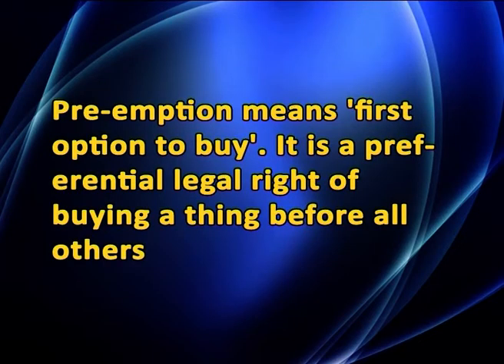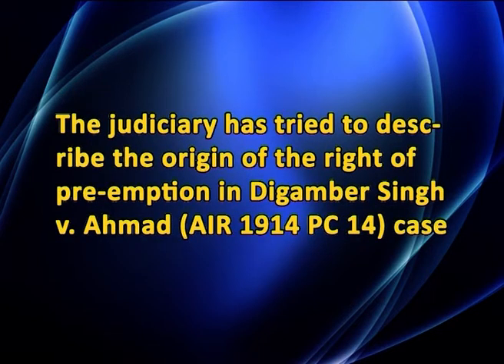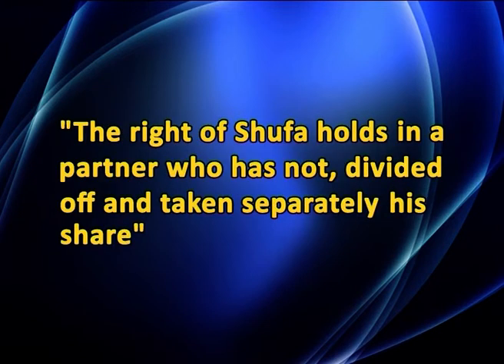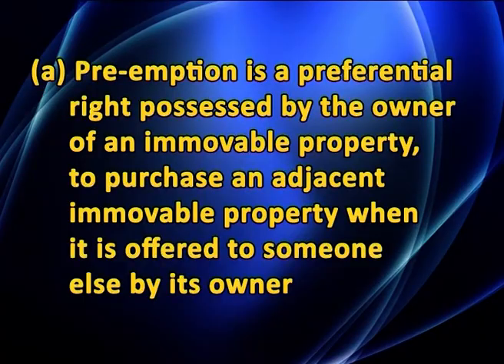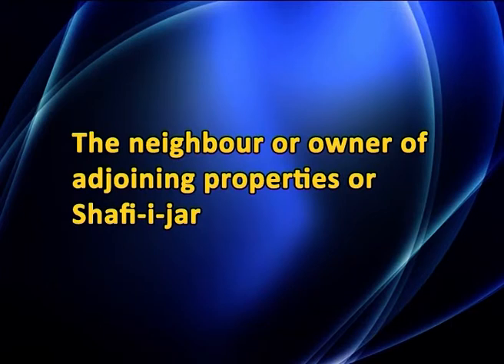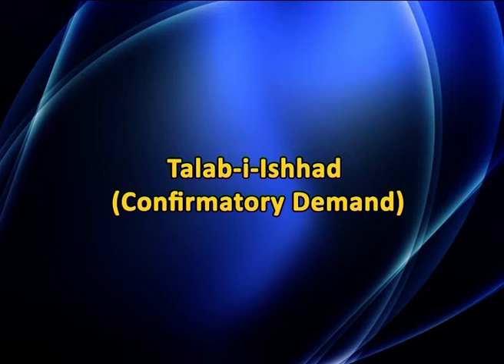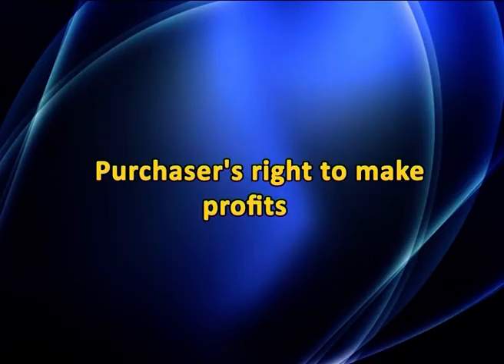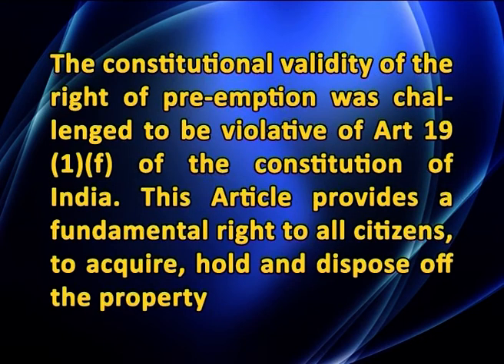Religious and Charitable Endowments